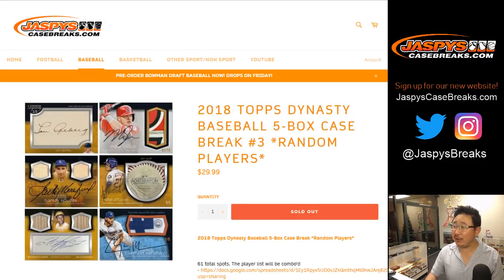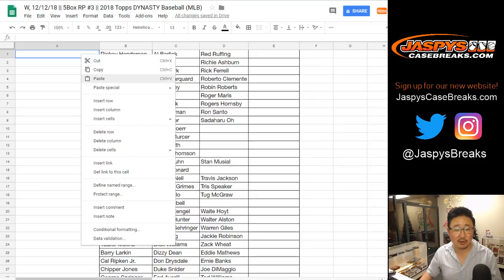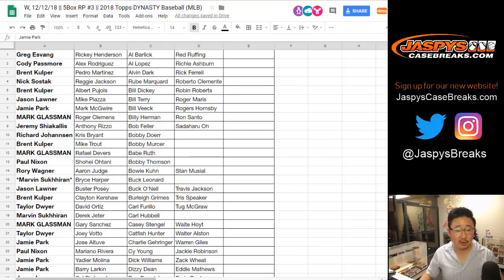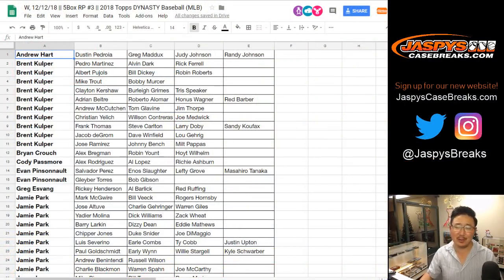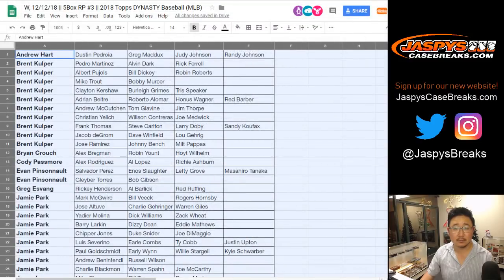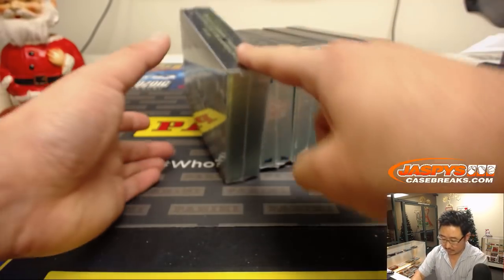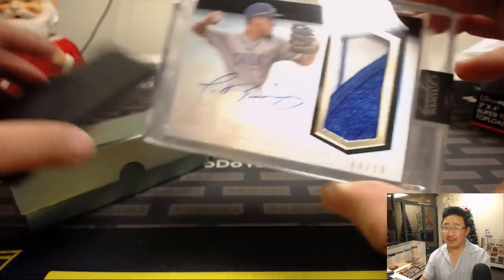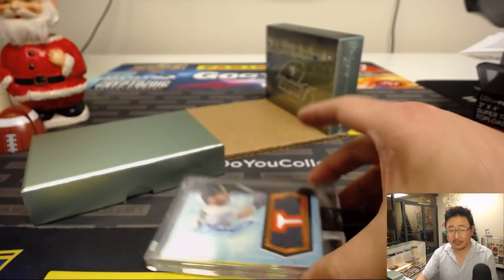#/5 OHTANI! || W, 12/12/18 || 5Box RP #3 || 2018 Topps DYNASTY Baseball (MLB)